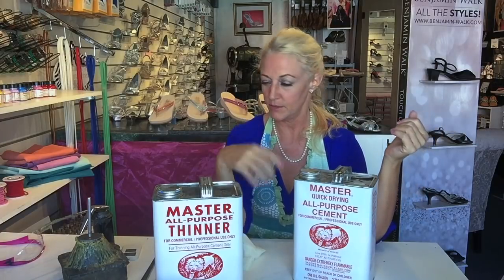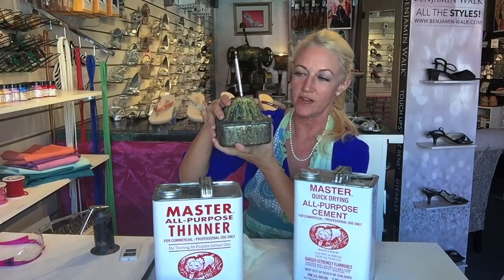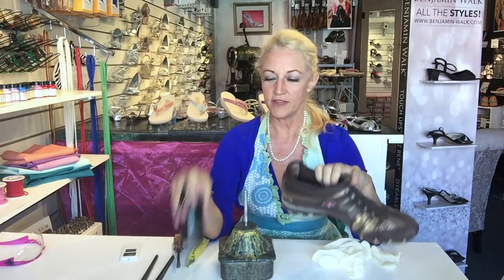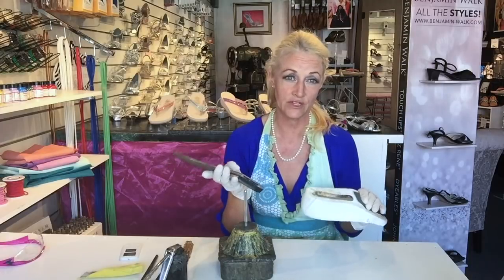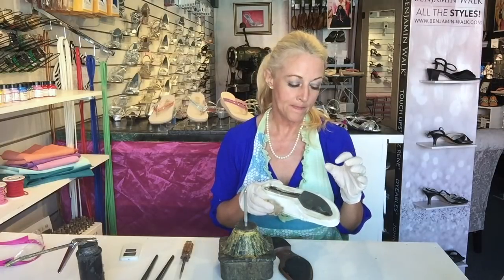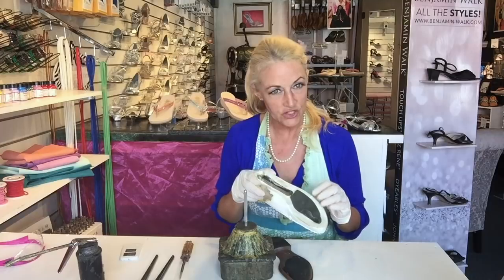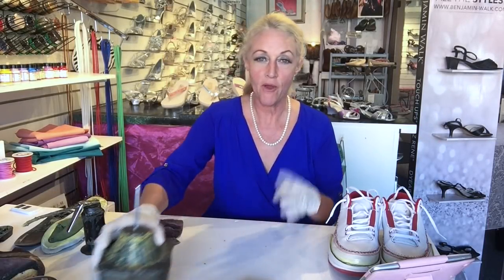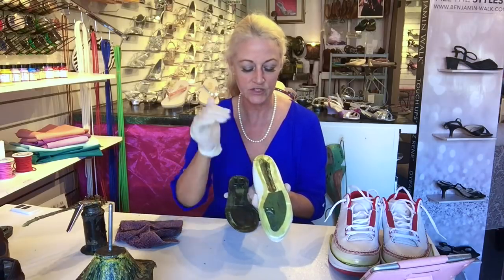How to Glue Shoes - 4 Steps to Glue Most Shoes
In this gluing tutorial you will learn the four basic steps to glue most types of shoes. This video starts with a list of tools and supplies used in most gluing. The rest of the video highlights the four basic steps to gluing shoes. Cobbler Teri Edmonds demonstrates these four basic steps and provides links to additional videos that address the different types of shoes that fall into 3 main categories. The linked video tutorials demonstrate an Air Jordan, Birkenstock clog, a basic flat and a sneaker with a wrap around sole.

Shoe Gluing
 Supplies:

Masters Contact Cement
Atco
Cast Zinc Teflon Cement Keeper
3M
Half Face air Purifying Respirator

Dual Temperature Heat Gun Kit

Step 1 - Disassemble the shoe

Step 2 - Sand surface of sole and shoe

Step 3 - Apply glue to both surfaces and let dry for 20 minutes.  If the shoe is of a molded sole construction, meaning the sole wraps along the sides of the upper, you will want to put the shoe together wet.

Step 4 - Assemble the shoe starting with the toes and the heels.  Once you have confirmed that the front and back match properly, you can assemble the rest of the shoe.